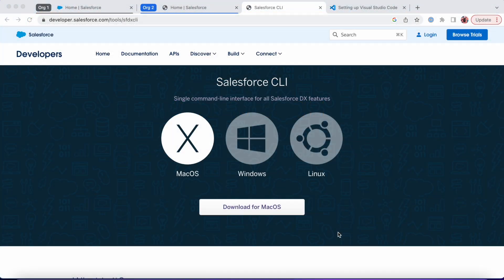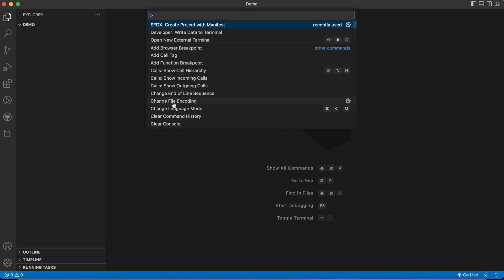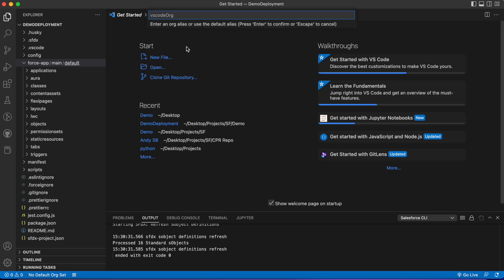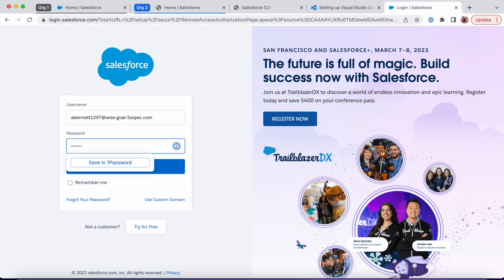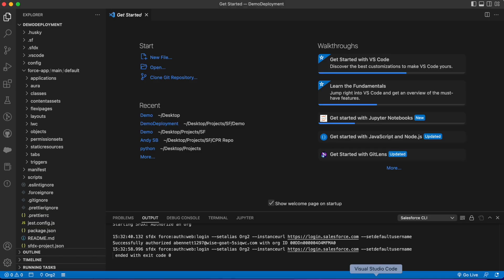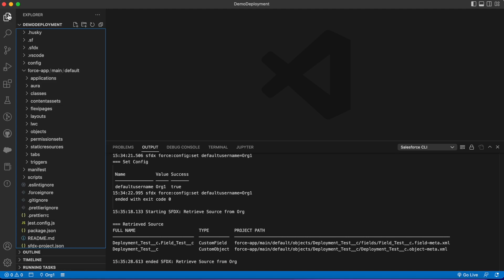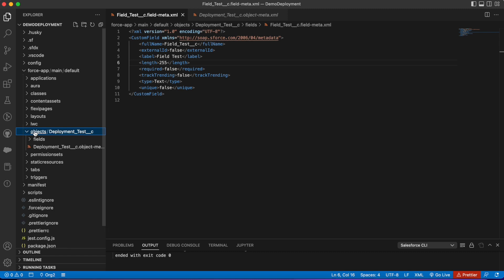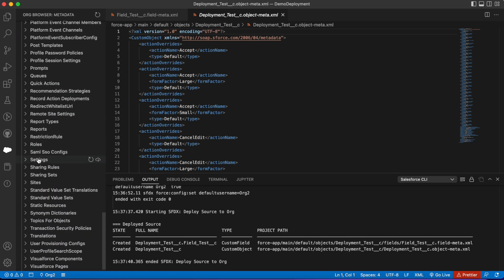Salesforce CLI Deployment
This Episode is covering Deployments using Salesforce CLI. Apologies for some of the clipped parts, I had to remove some portions of the video to hide actual credentials that my 1password wanted to show everyone. Thanks!